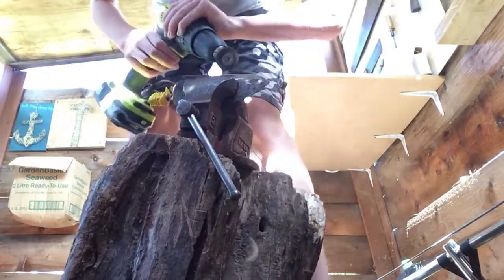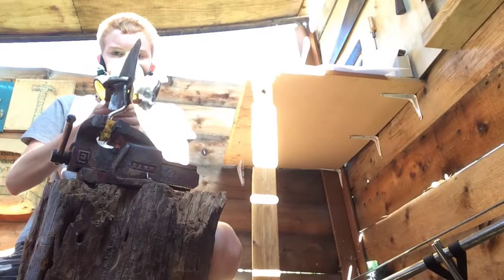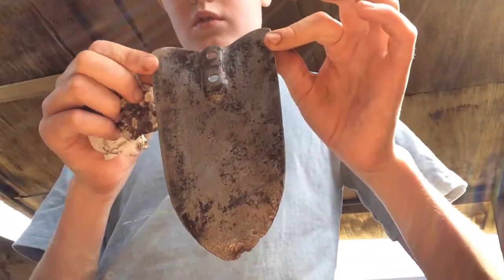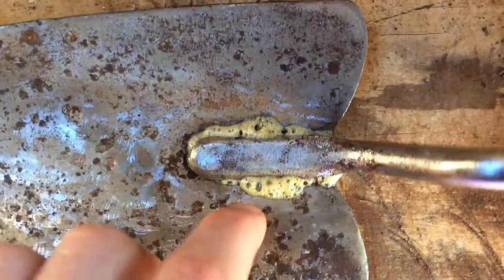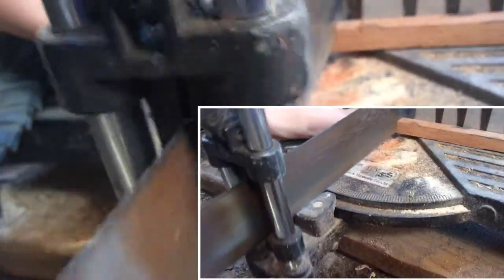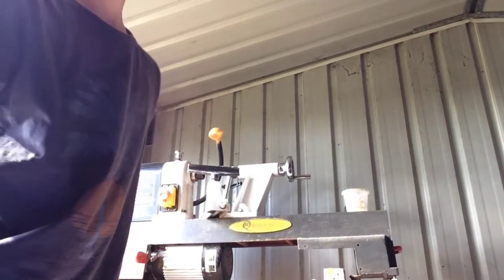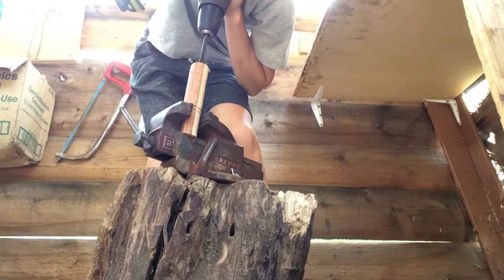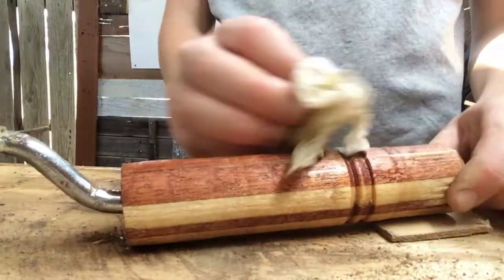How to restore a rusted old trowel with a new wooden handle.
"Another project from the ten year old woodworker"
In this video I restore a rusted old trowel with a new wooden handle.  I use a lathe to turn a piece of wood.  After restoration it looks really nice!  Hope you enjoy the video.